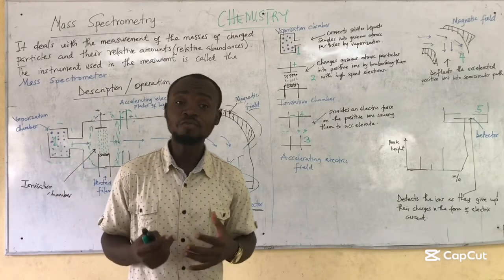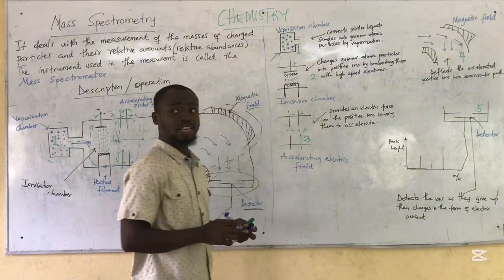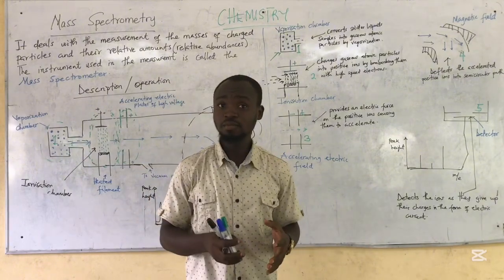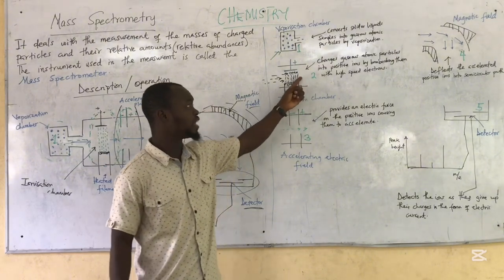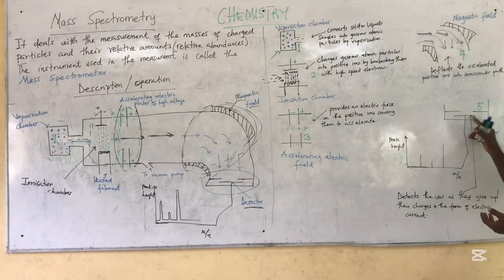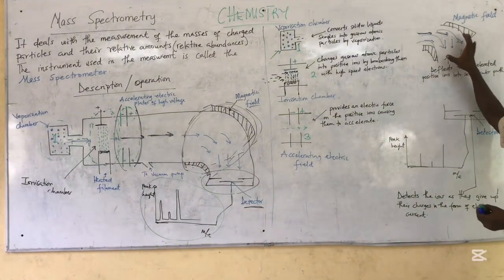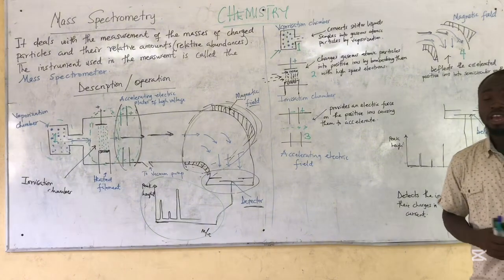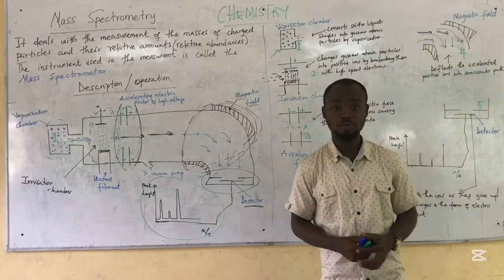Operation of the Mass spectrometer